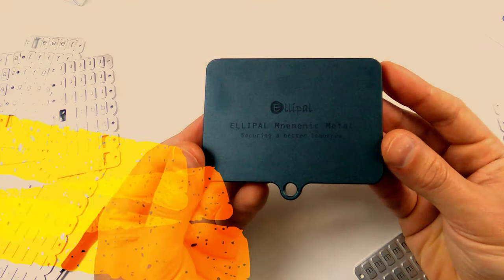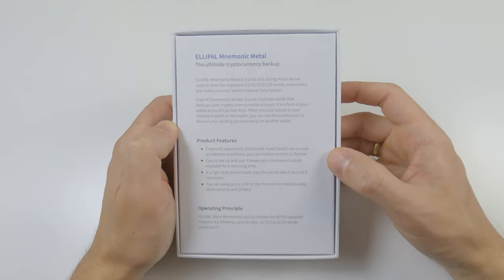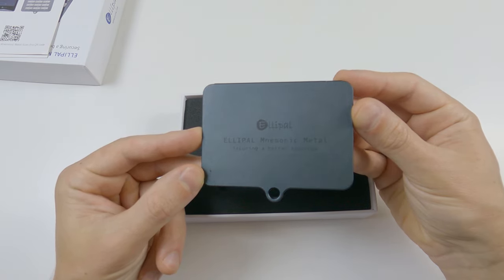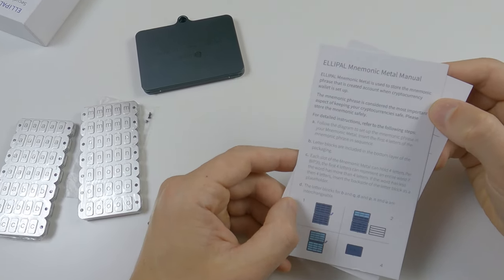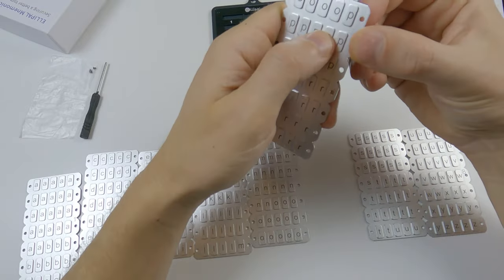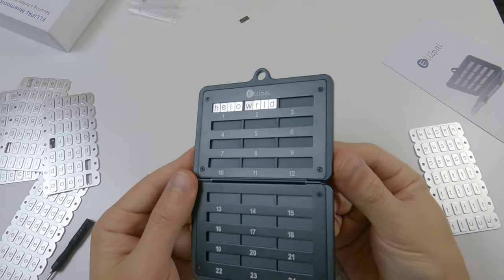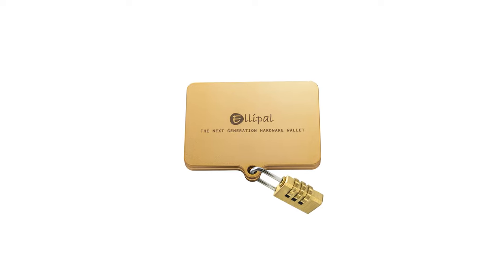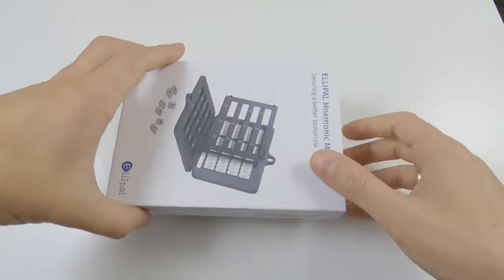Ellipal Mnemonic Metal Review - Seed phrase storage device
Ellipal is editable device for 12/15/18/21/24 words of a BIP39 standard for mnemonic phrases.